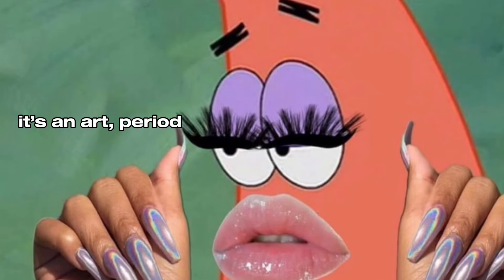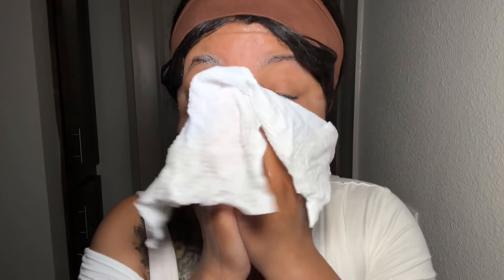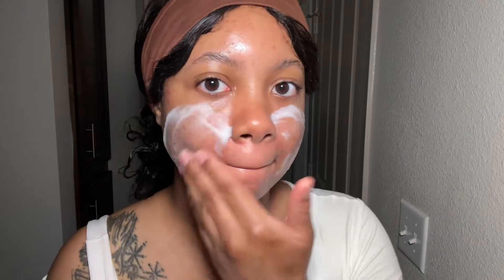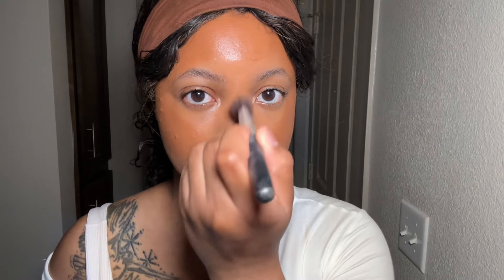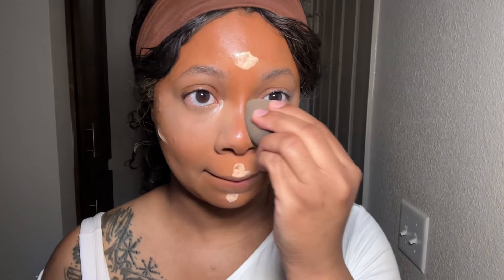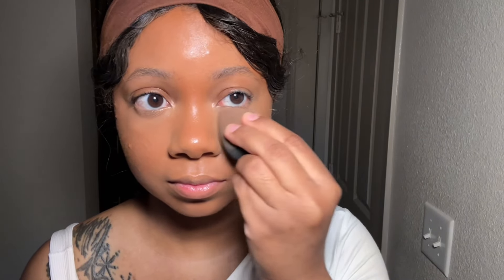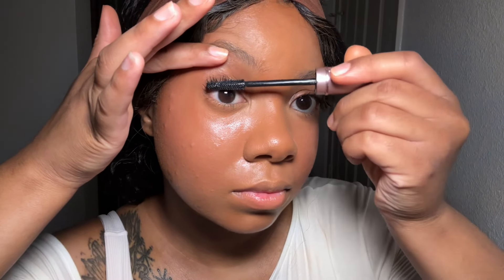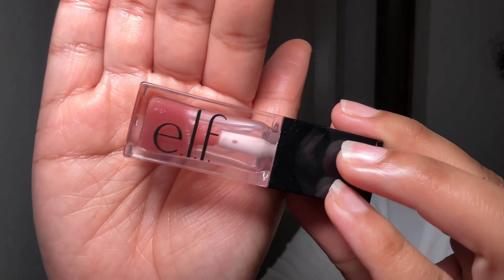My Everyday Glowy Skincare + Makeup Routine (Step by Step)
*all products linked*